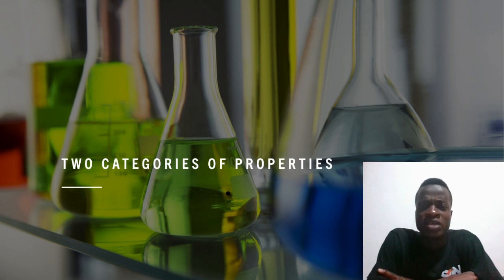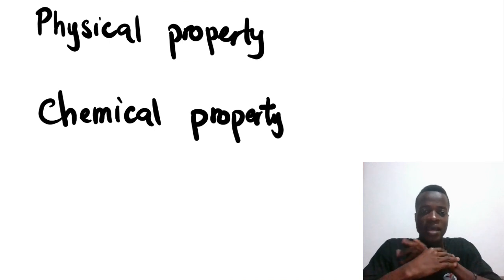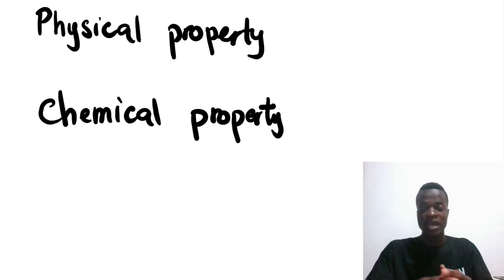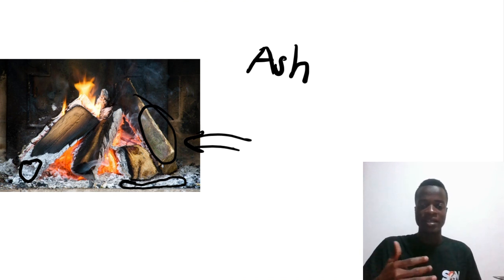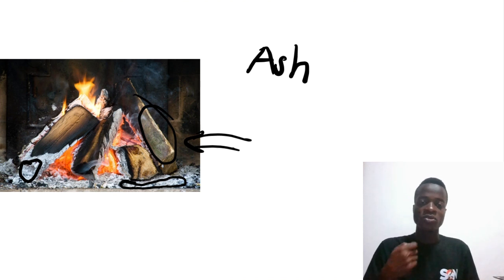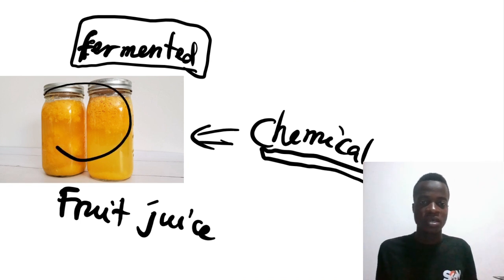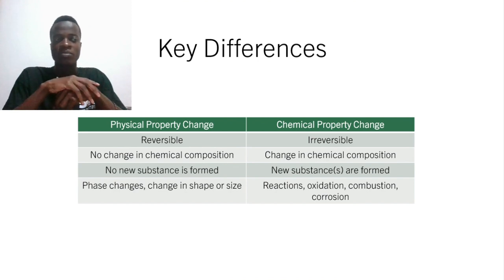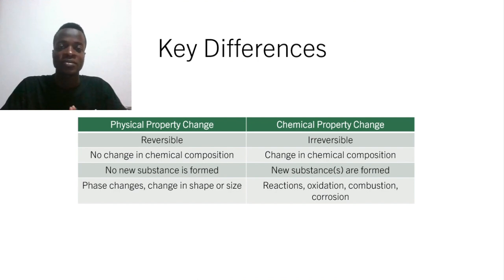Two Properties worth understanding in Chemistry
Many students learning elective chemistry often escape these two properties worth understanding. In this video, we do not just state them, but explained them in a way that you can retain in your daily life.